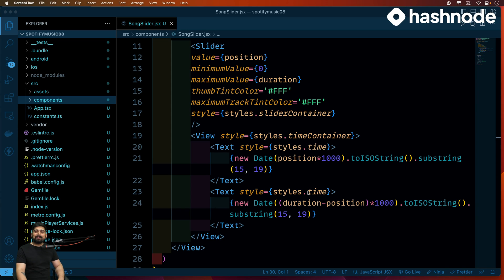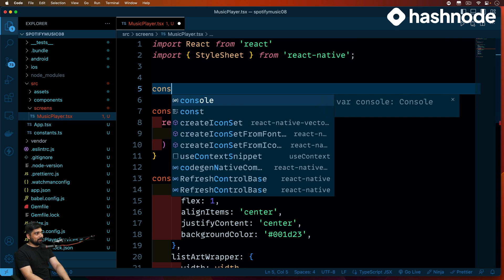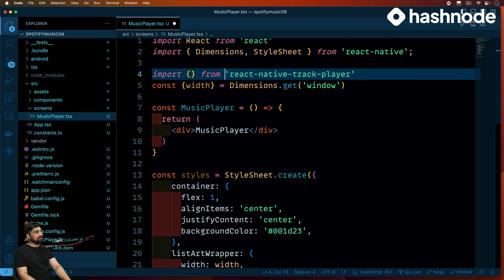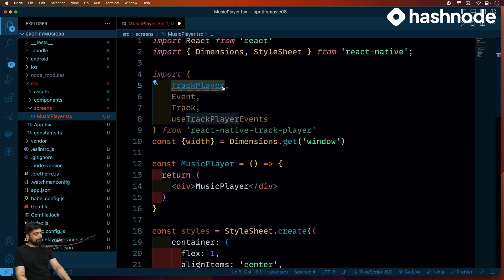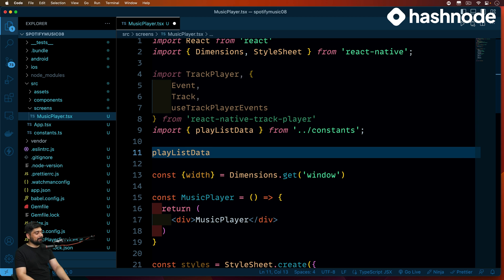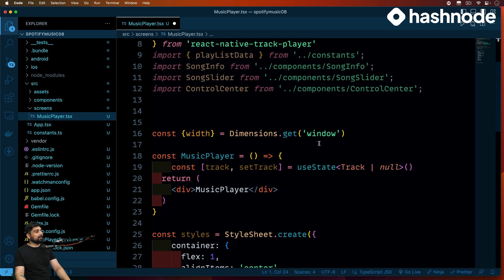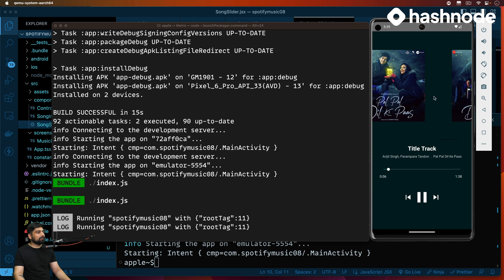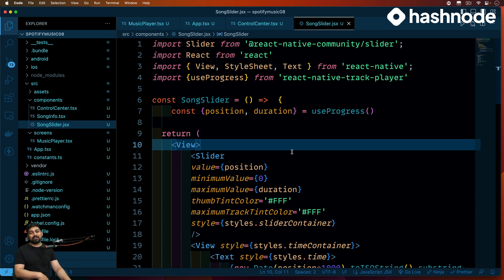Combining components in screen and debugging in react native